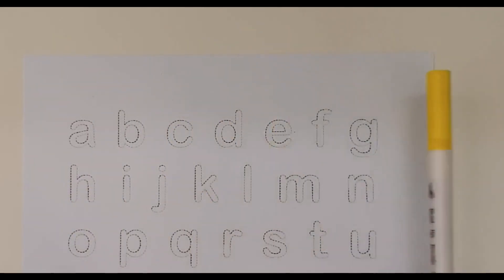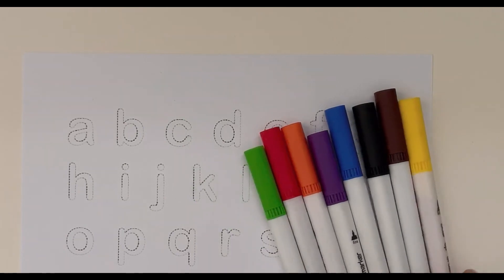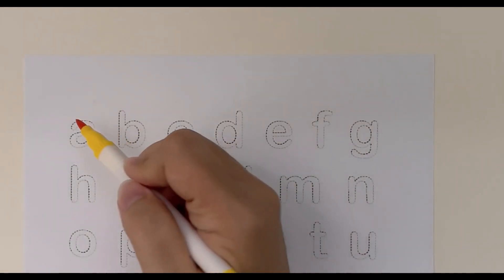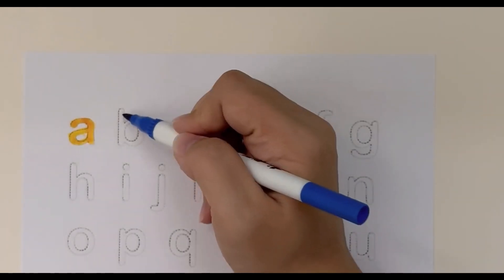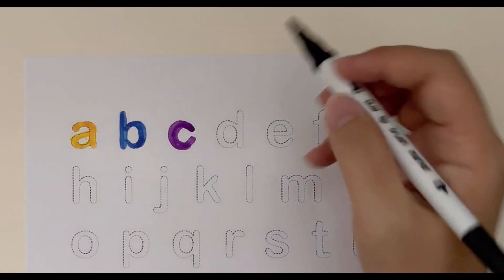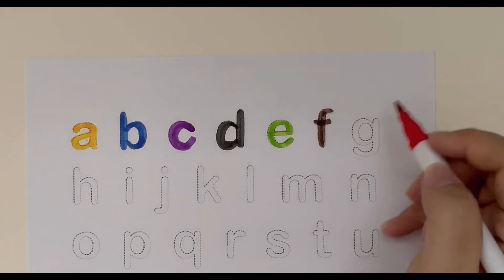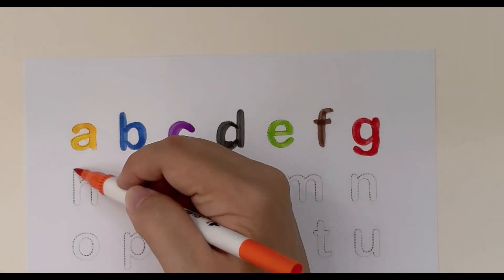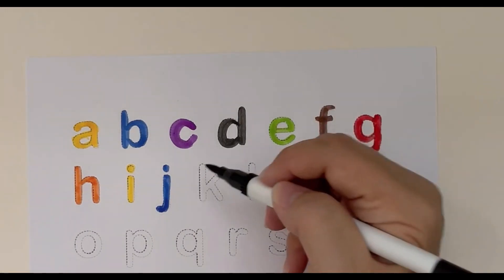Alphabets, Phonics song, ABCD, ABCDE, A for apple B for ball C for cat, अ से अनार,English Varnamala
Your query
a for apple
abcdefg
English alphabet
abcd cartoon
a for apple bi for boy
alphabet songs
a for apple a for ant
nursery rhymes
abcd rhymes
abcd alphabet
abcd

abcd varnamala
abcd varnamala
english varnamala
english alphabet
A for apple
kids alphabet
alphabet for kids
abc song
a for apple b for ball c for
alphabet song
apple apple
abcd abcd

 एबीसीडी
वर्णमाला